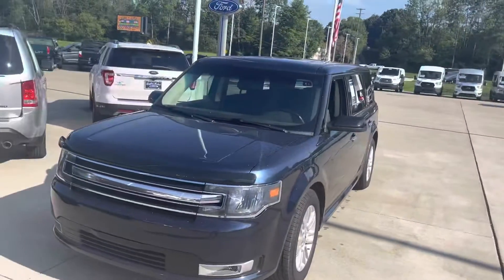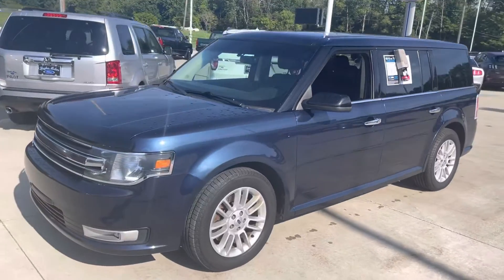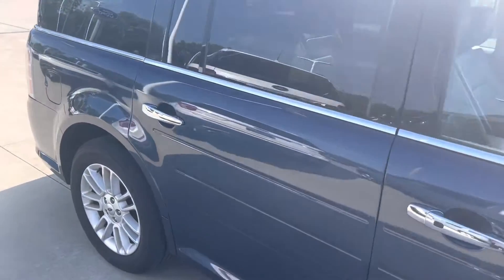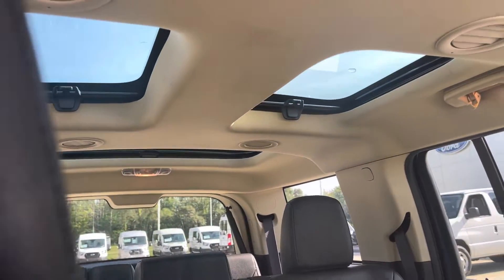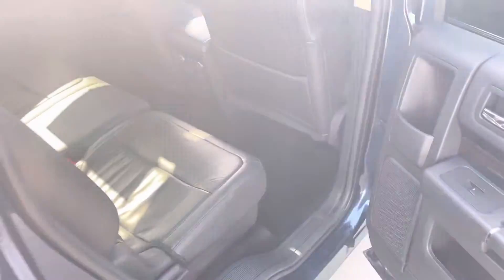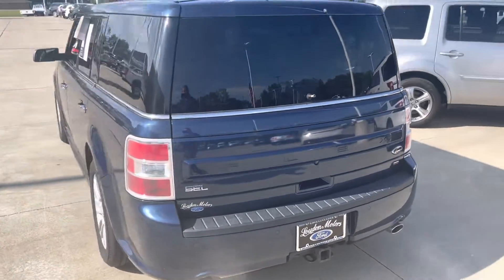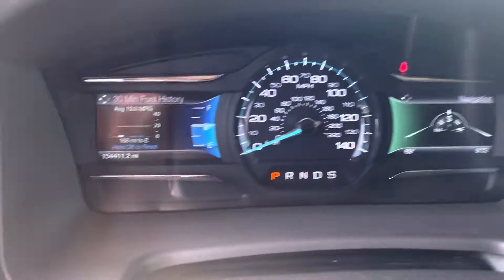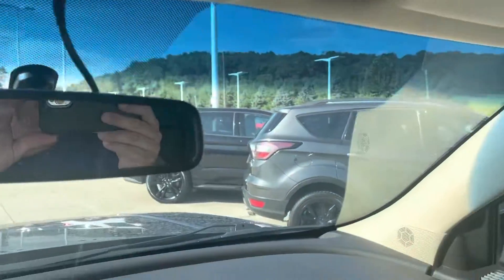2017 Ford Flex SEL for Dezie